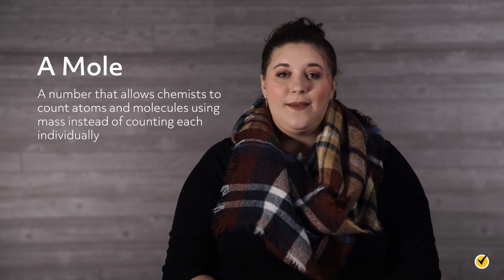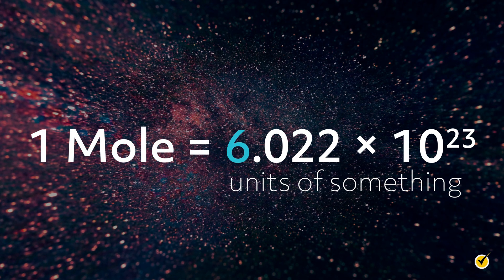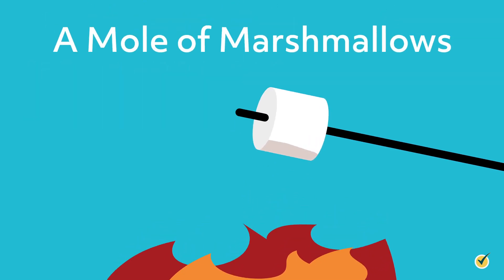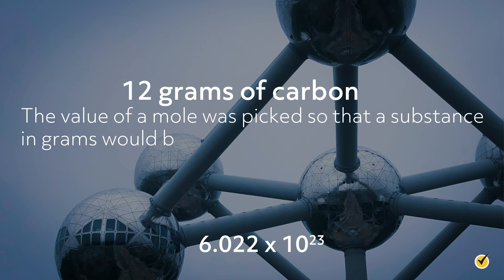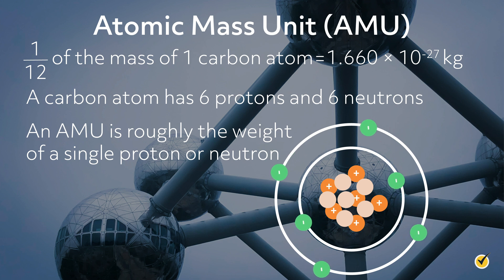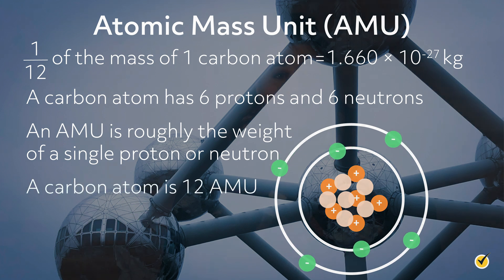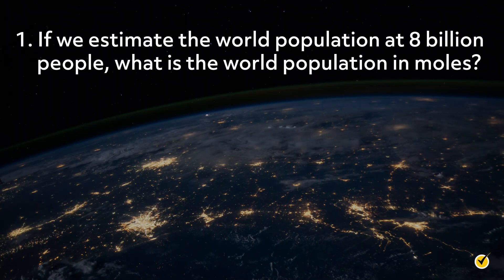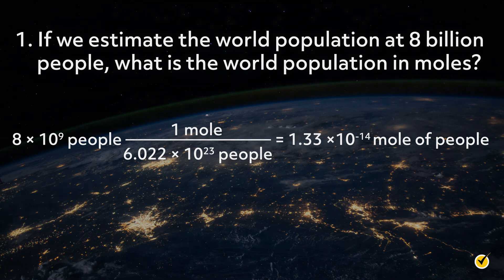What is the Mole Concept?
Hi, and welcome to this video on the mole, the unit used to describe the amount of particles, atoms, and molecules in chemical reactions. Today, we’ll cover more about what the mole is, where the concept came from, and how to use it in chemical calculations.